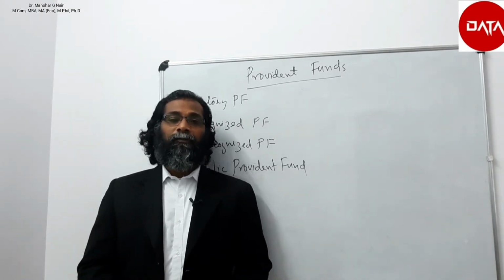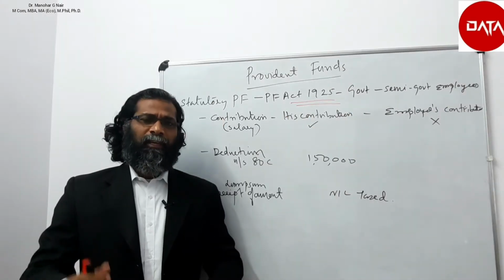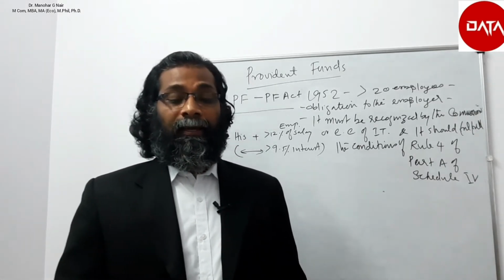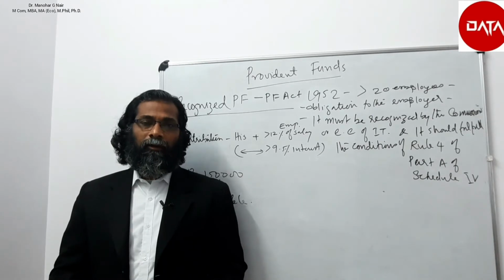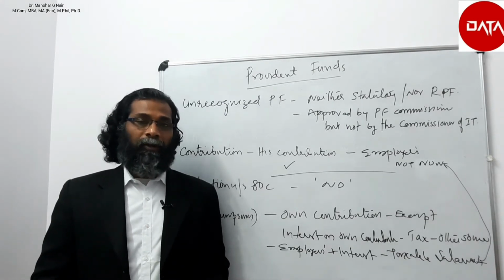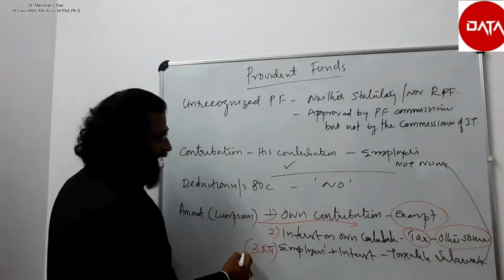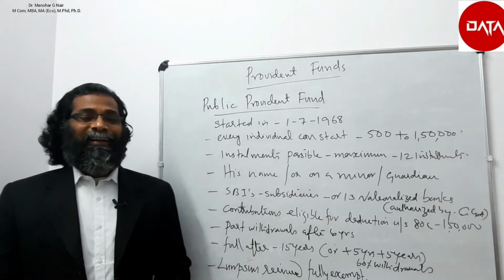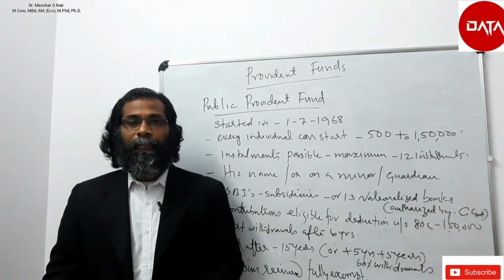INCOME TAX #24- PROVIDENT FUND ACT(1925 and 1952), Unrecognized and Public Provident Fund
This video lecture describes the different types of Provident Funds.
Statutory Provident Fund
Recognized Provident Fund
Unrecognized Provident Fund
Public Provident Fund.